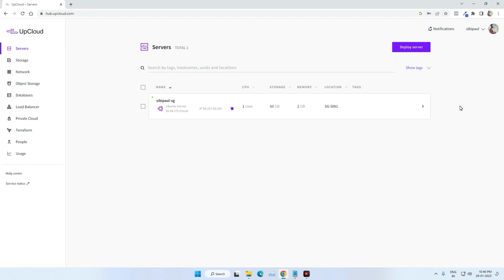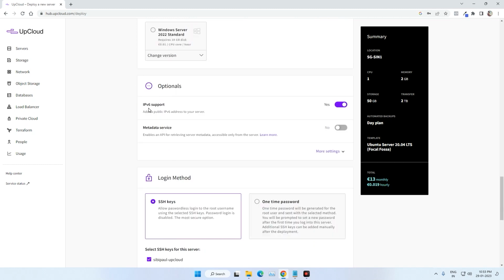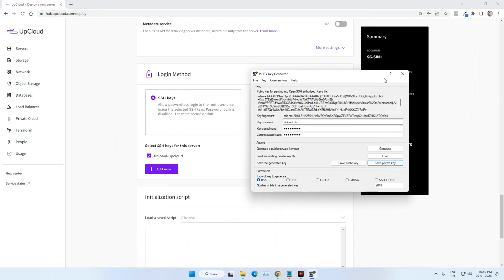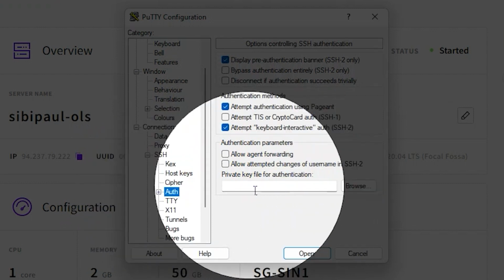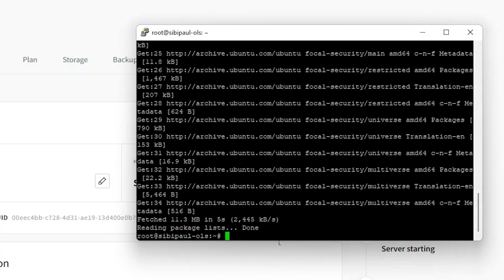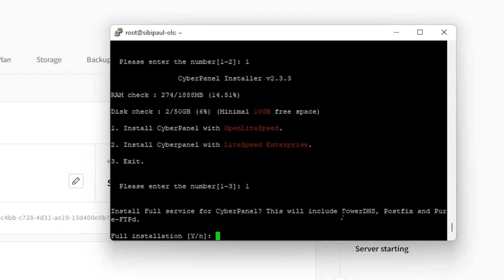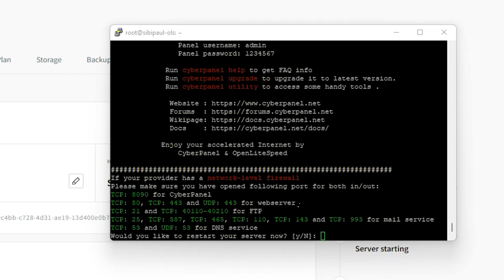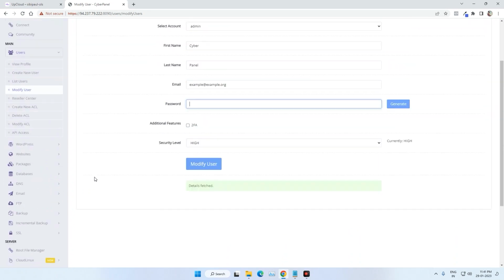This is How I created my own Cloud Hosting Server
Why you pay huge money on Cloud Hosting Servers?

When you can create an affordable own hosting server.

It's scalable, secure, affordable and super sonic...

Follow the steps in this video, and build your own Cloud Hosting Server.